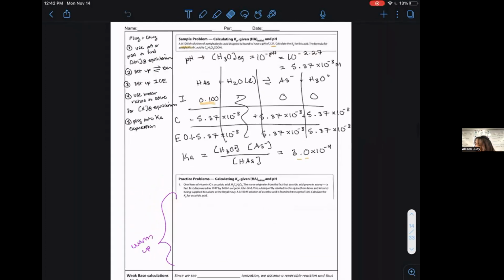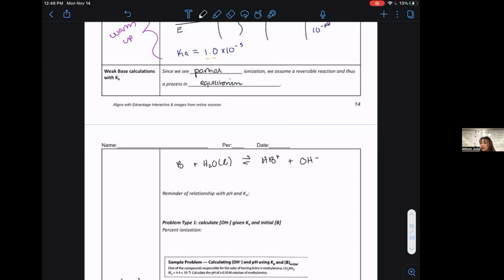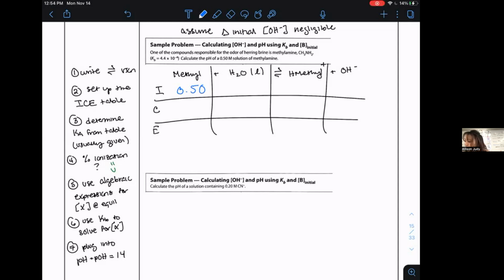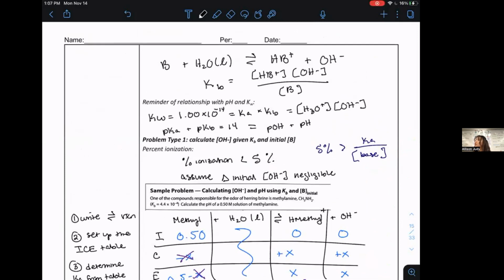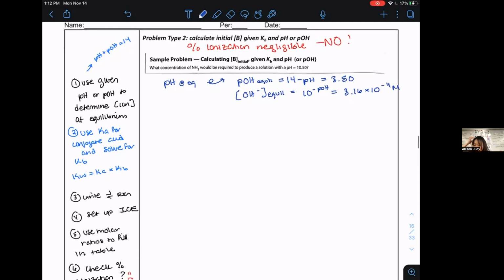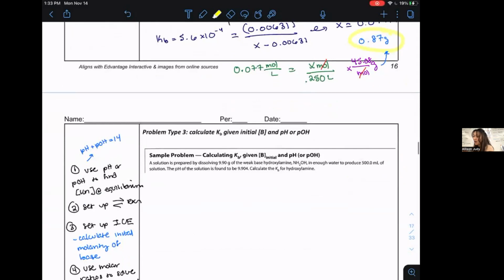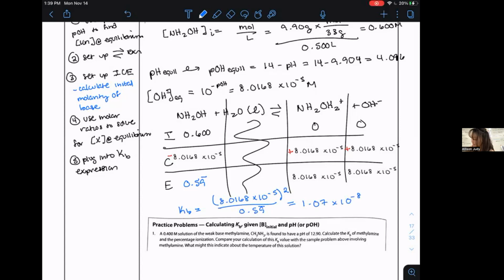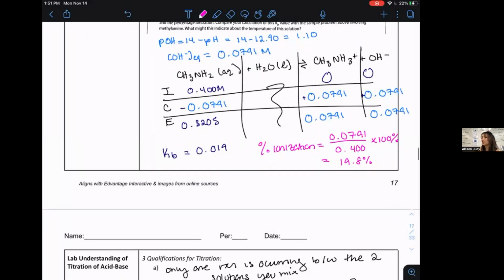AP Unit 8: In Class Lecture (11/14) on Weak Base Equilibria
Ignore the long pauses and cuts... haha not the smoothest but good enough!